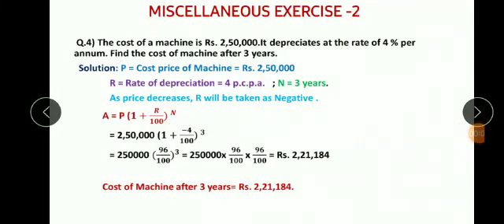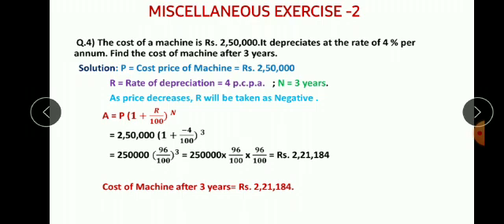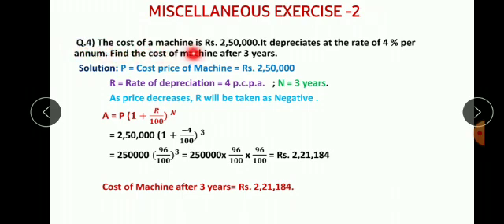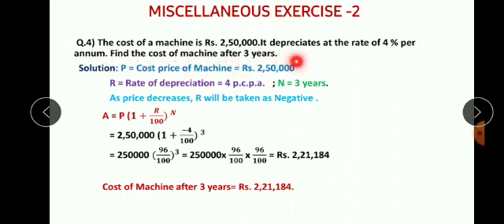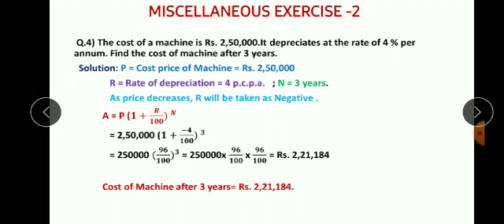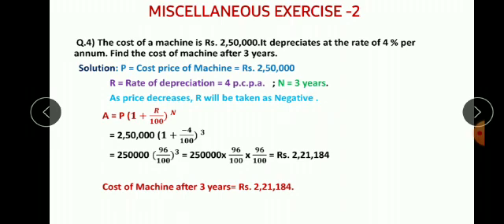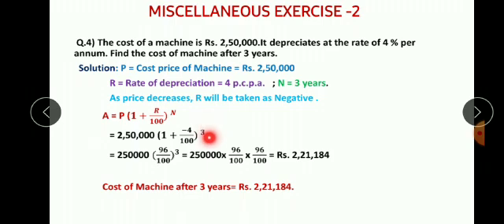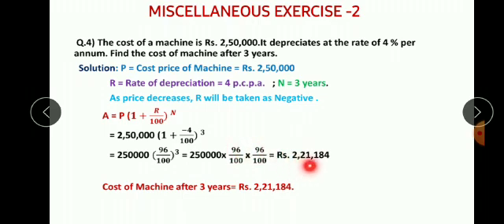Maths std 8 02 march 3